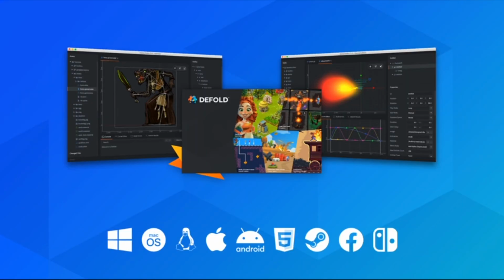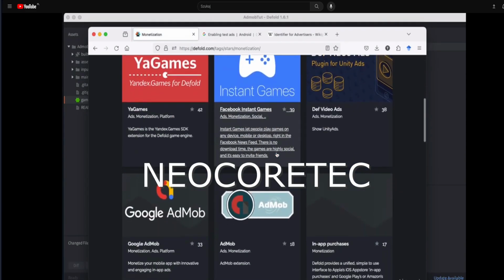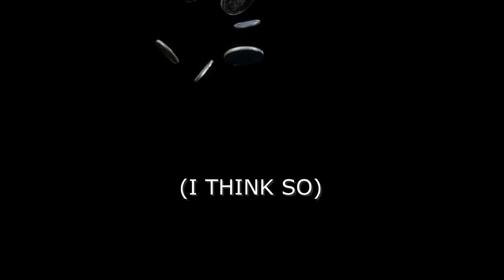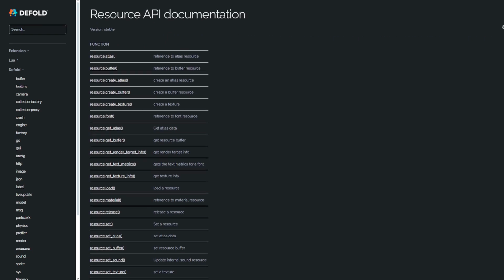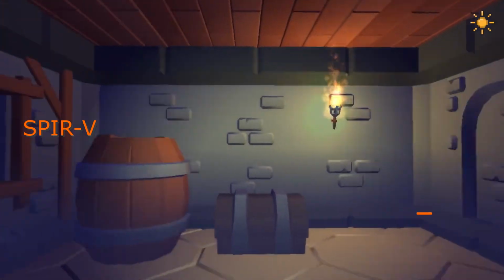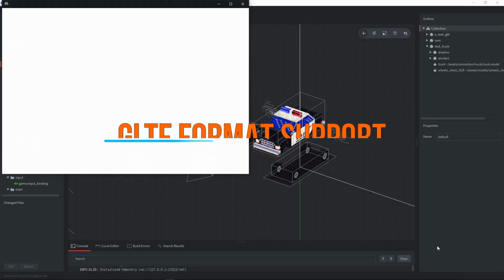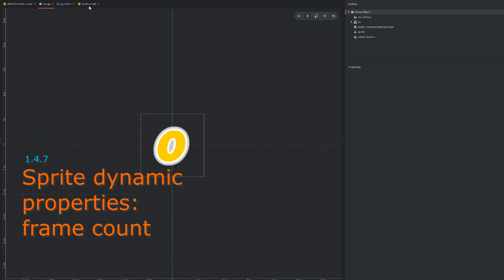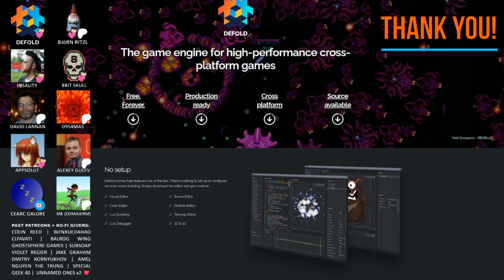Defold - Summary of features added in 2023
Hi!

Defold game engine and editor is updated each month and we can take a look in retrospective now at all the amazing features and improvements added to Defold in 2023!

Happy Defolding!
Paweł